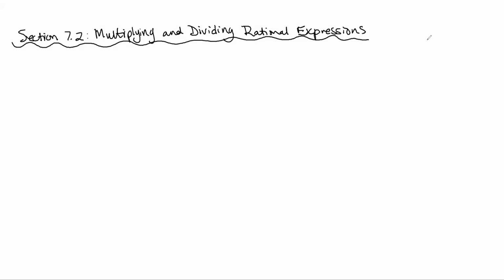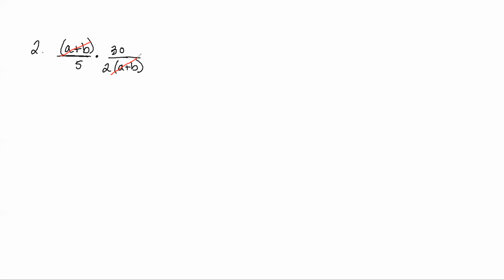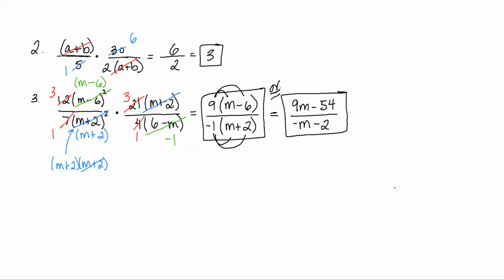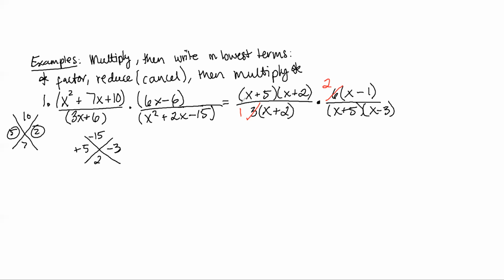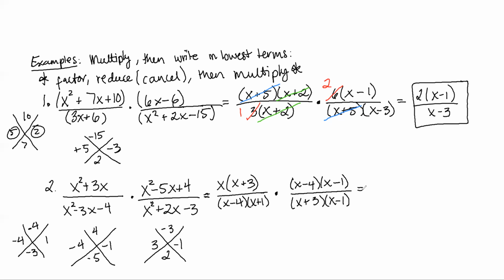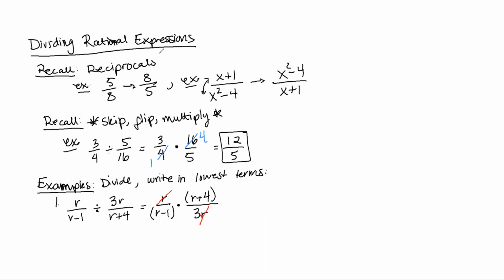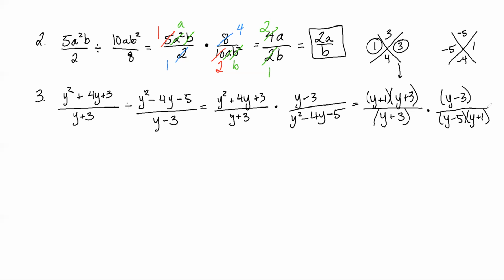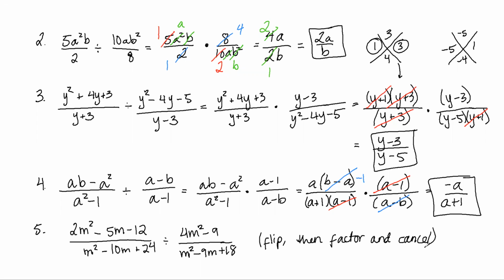Section 7.2: Multiplying and Dividing Rational Expressions